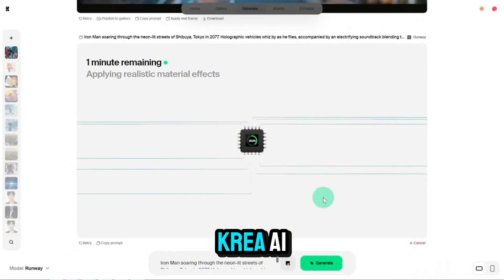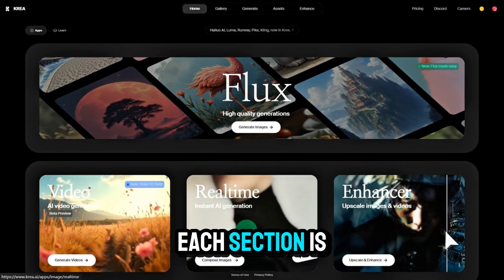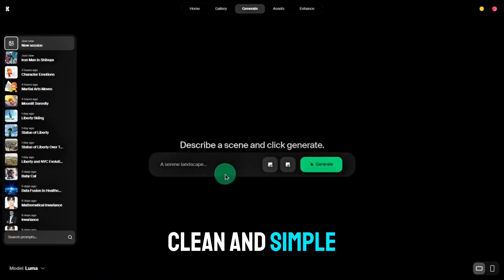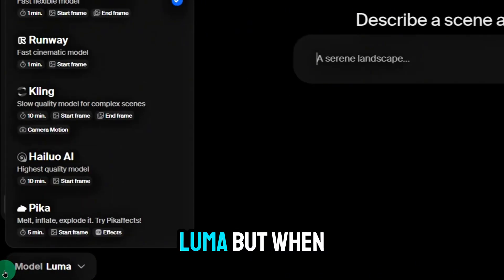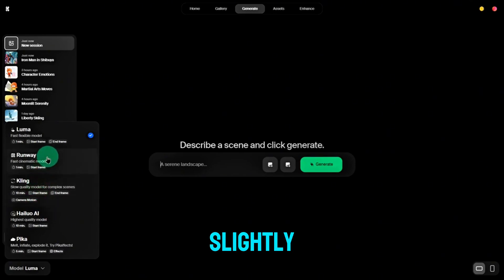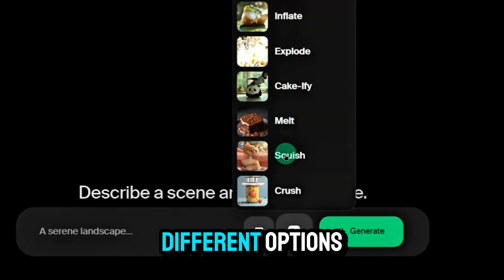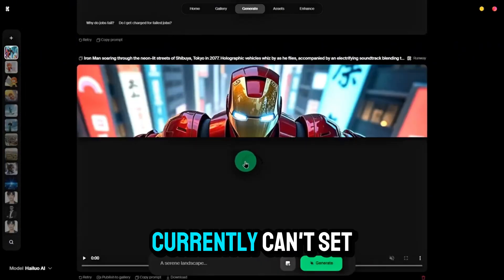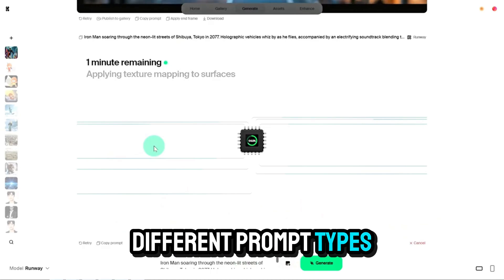Krea AI: "All in One" Video Generator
This video tutorial provides general informations about AI Tool Krea, an all-in-one platform that brings together the best AI video generators, including Luma AI Dream Machine, Runway, Kling AI, Hailuo AI, and Pika AI.